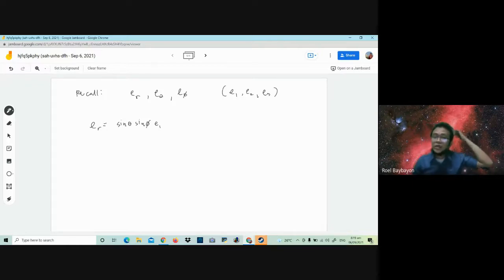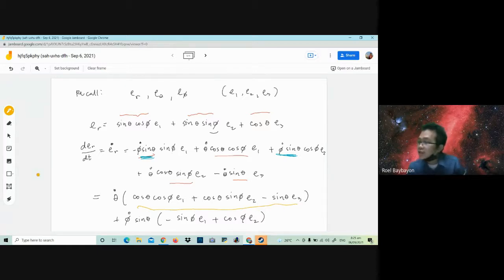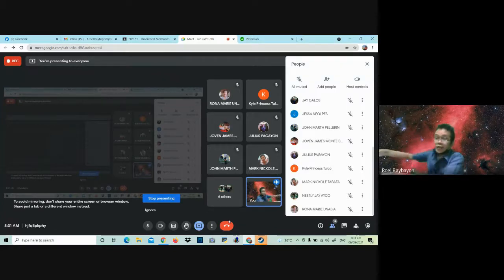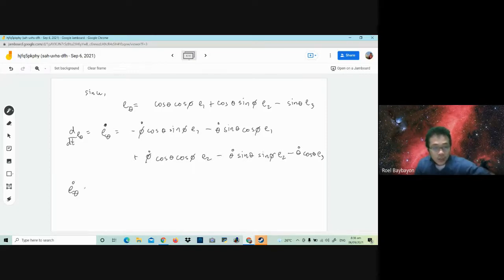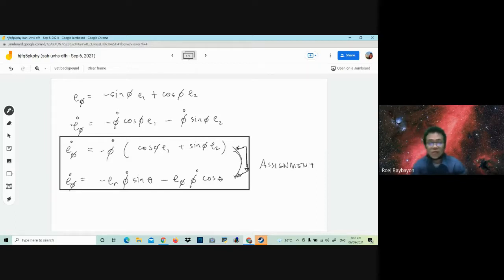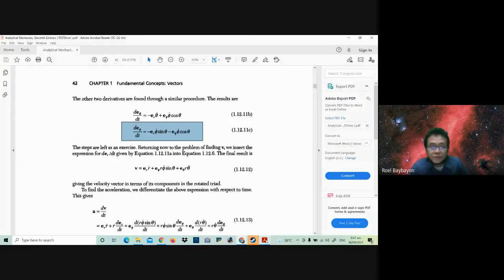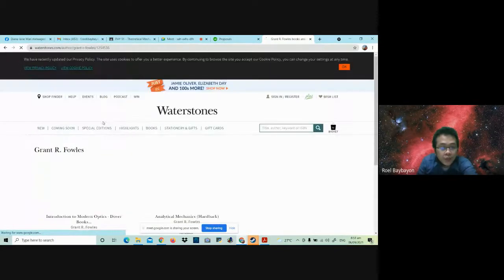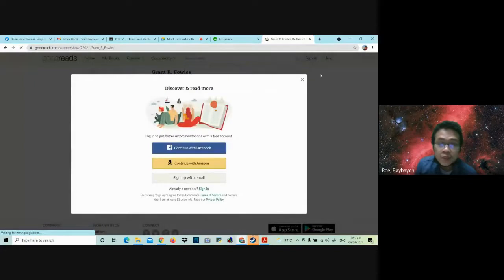September 6 2021